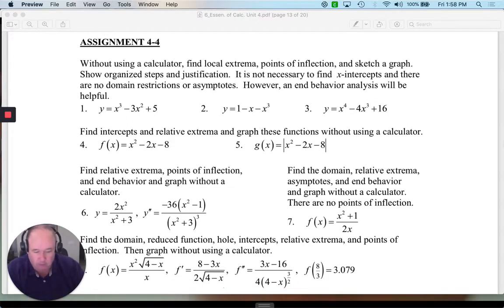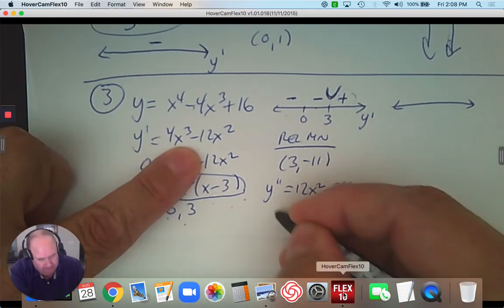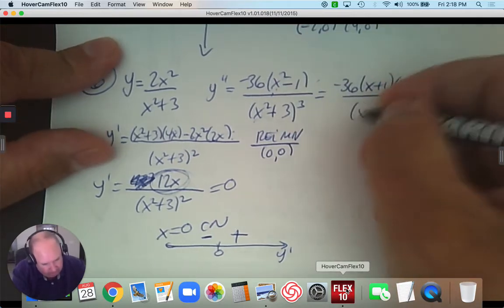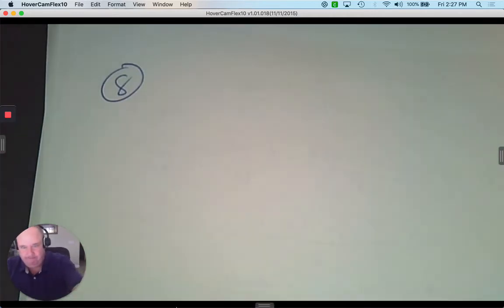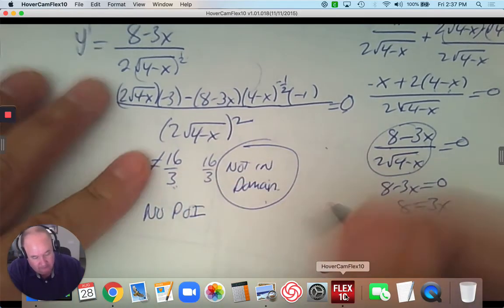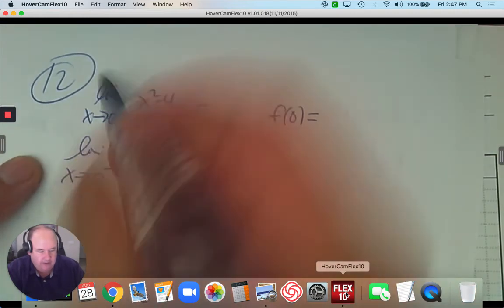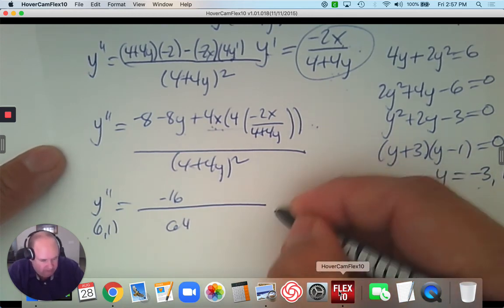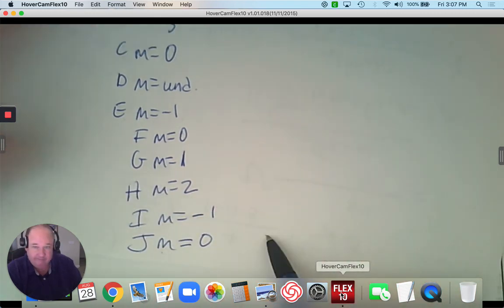Calculus Assignment 4-4